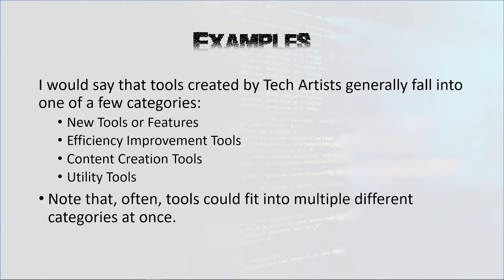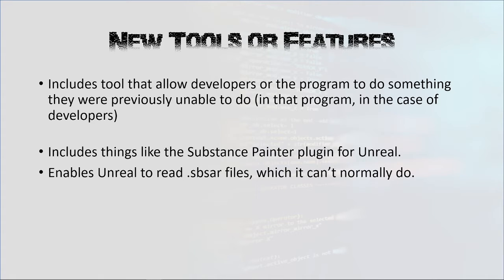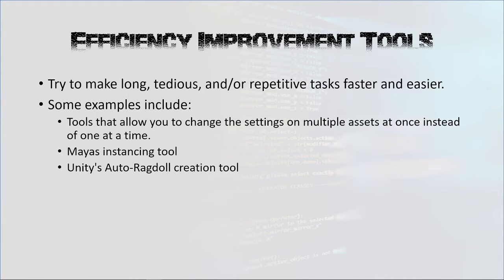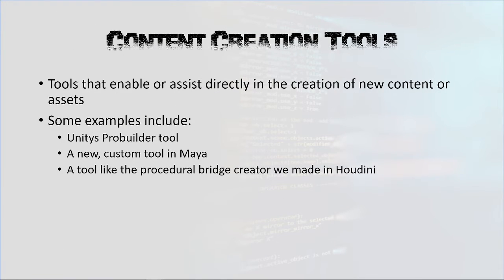Final Presentation - John Gerken - Tech Art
This is the final presentation for my Spring 2021 Tech Art class.